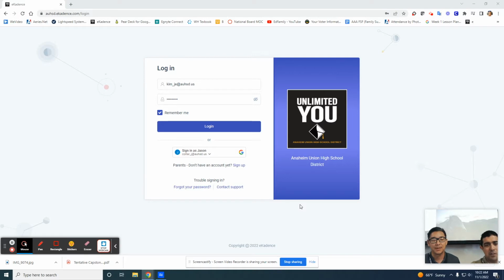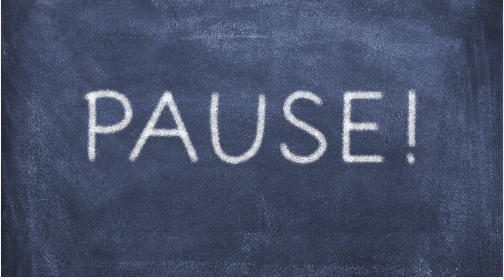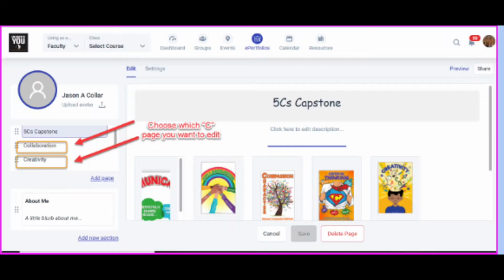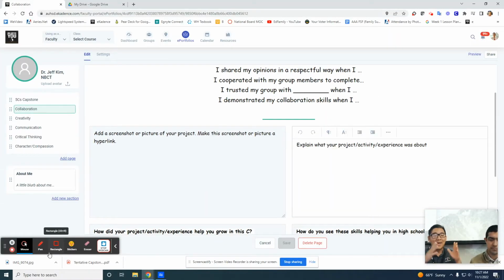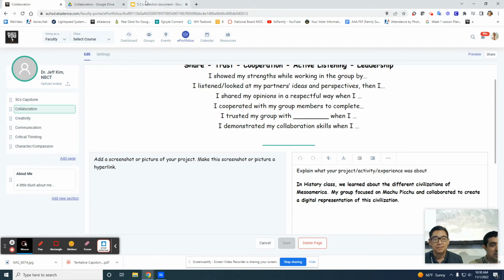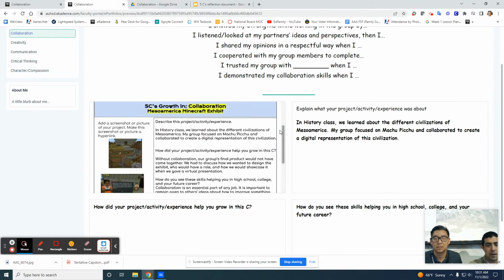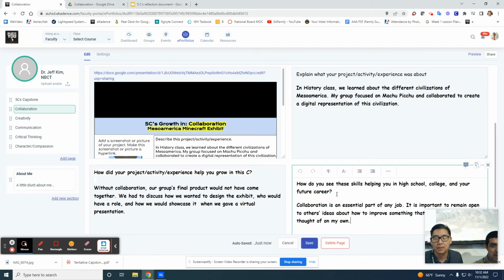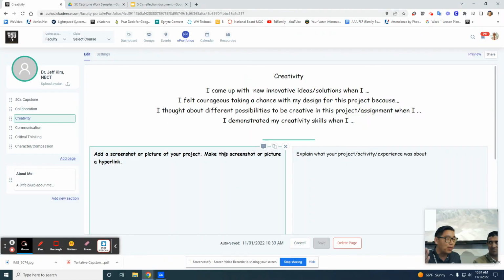Uploading Google Drive Work Samples to ePortfolio in eKadence (11/14/22)